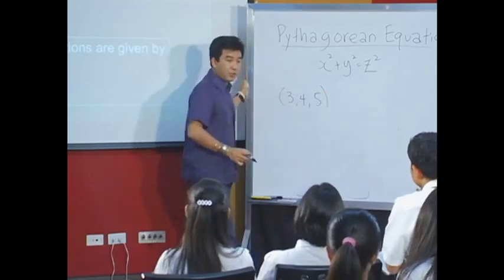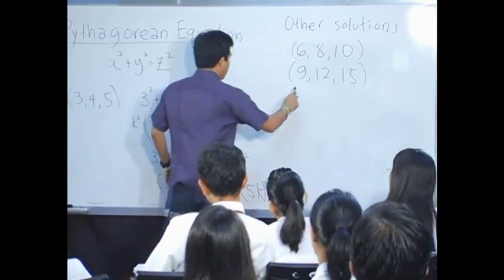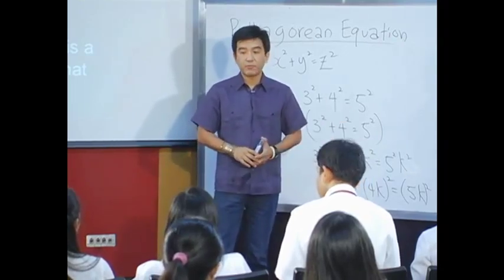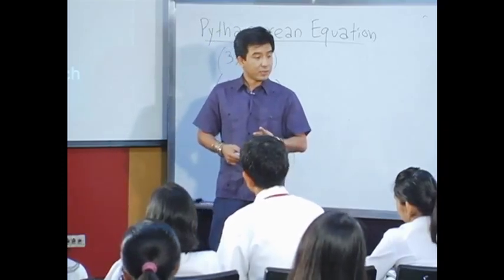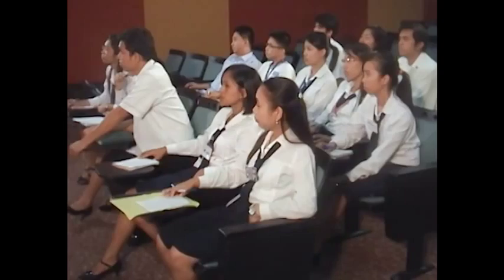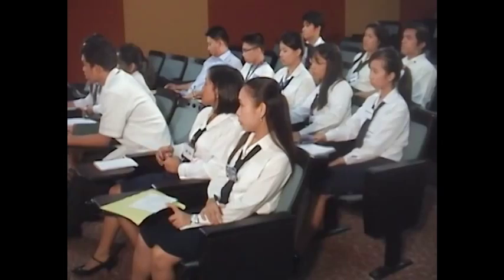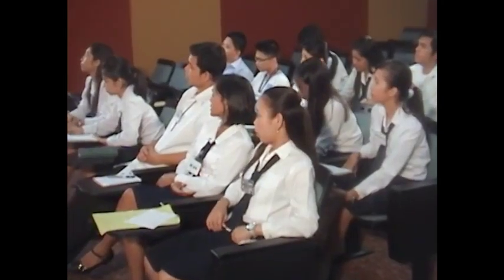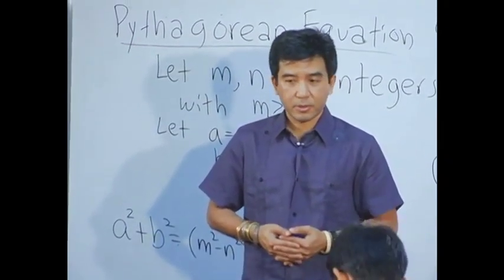Diophantine Equations and Phytagorean Triples Part 2